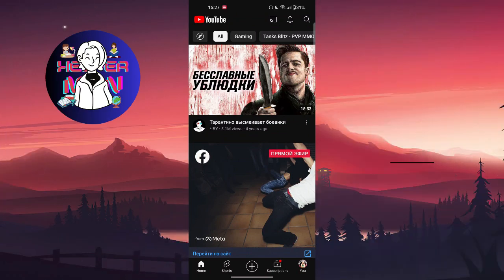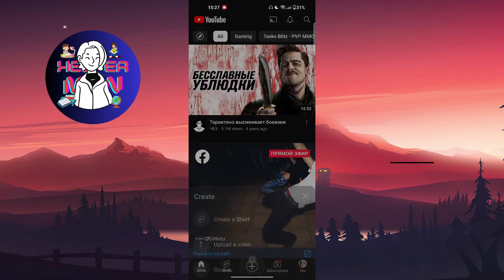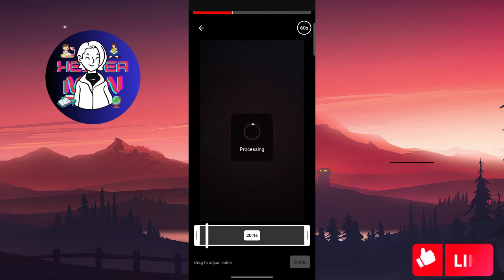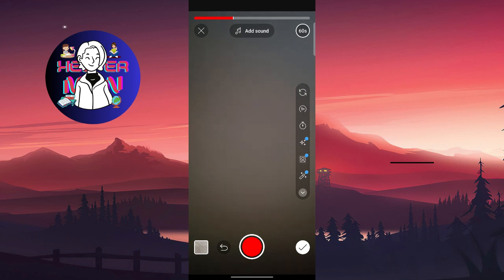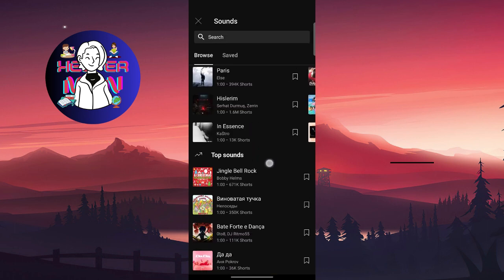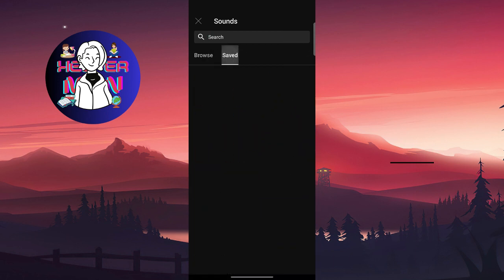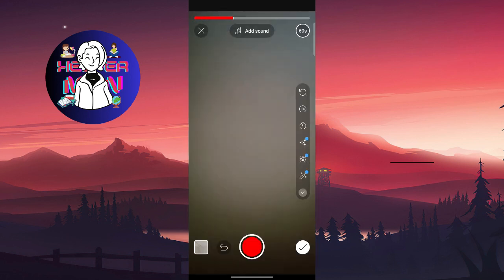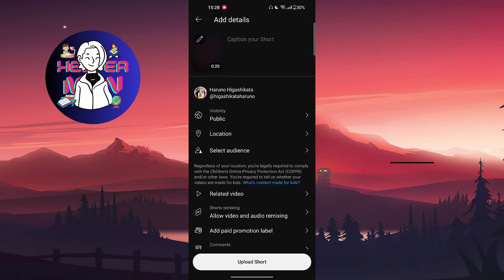How To Add Music In Shorts More Than 15 Sec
This video name is: How To Add Music In Shorts More Than 15 Sec